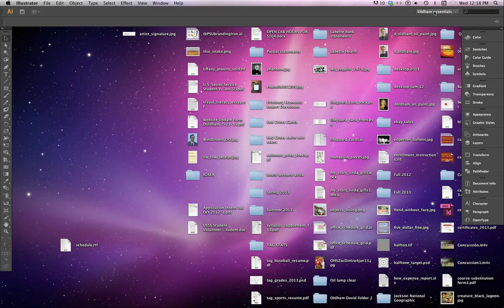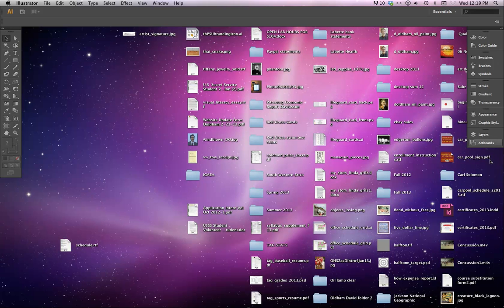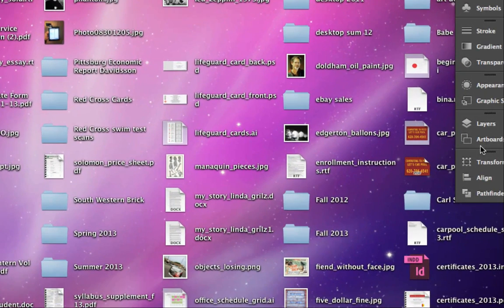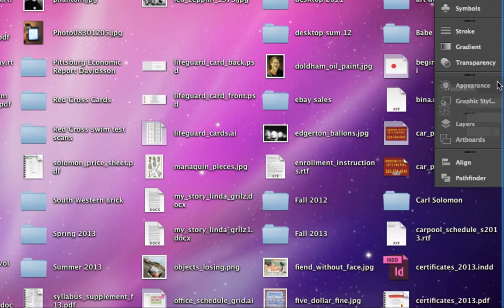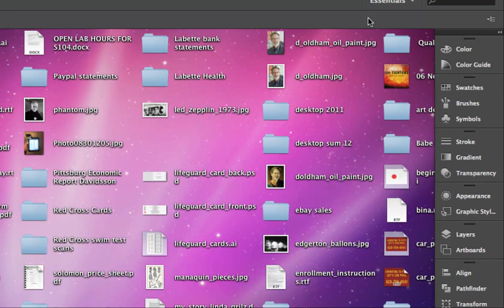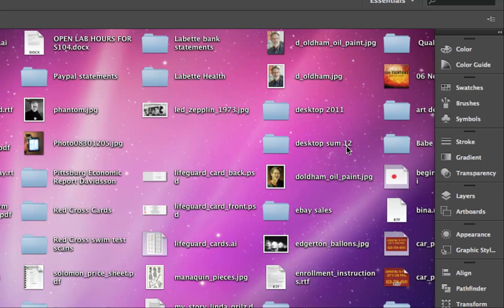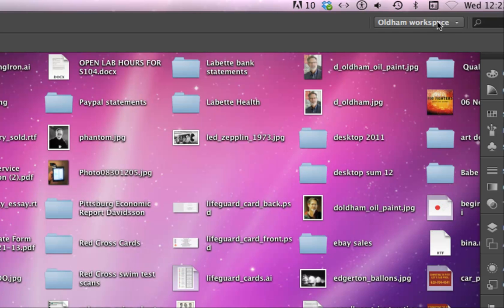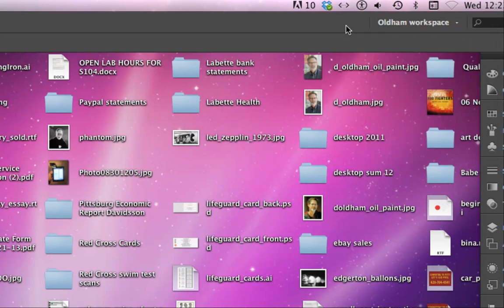Designing your Illustrator workspace